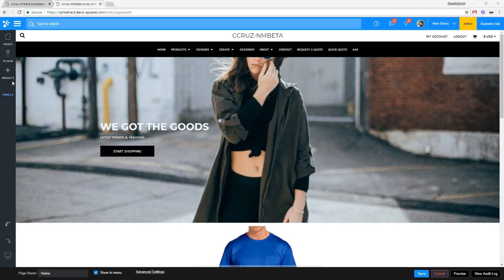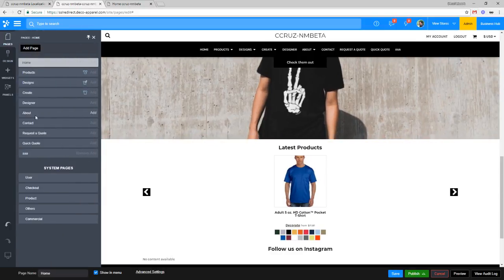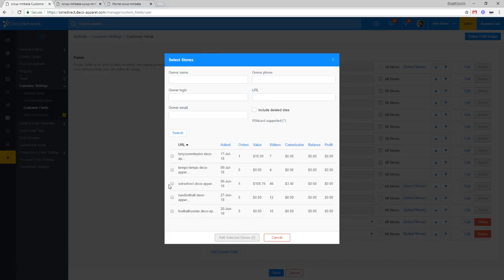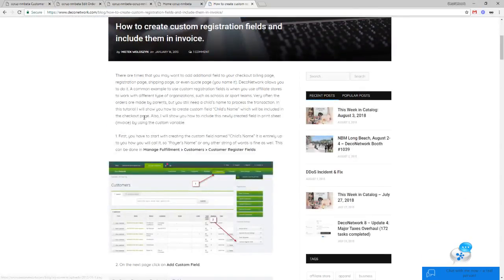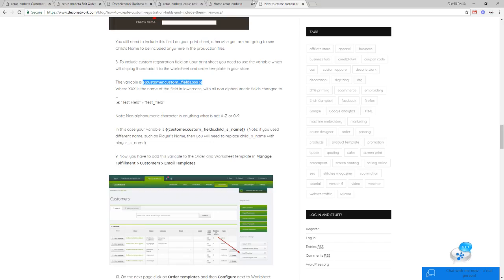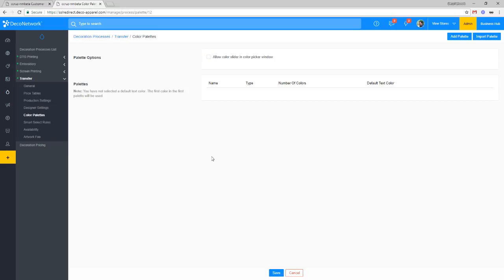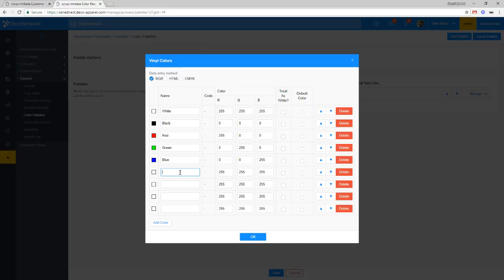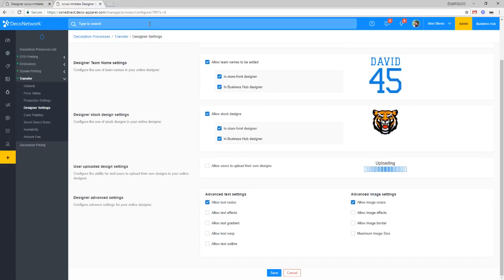DecoNetwork Tutorials - Episode 7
In this session we covered the following topics:
• 02:30 - Configuring list of links widget in Website Pages editor
• 05:45 - Setting recipient email on the contact page or other forms widget
• 07:10 - Customer fields overview
• 09:55 - Displaying custom field data on invoices or worksheets
• 16:40 - Vinyl process workaround / Configuring available colors for decoration processes